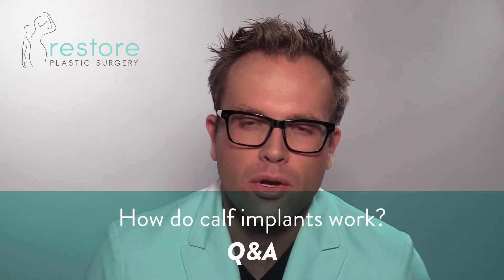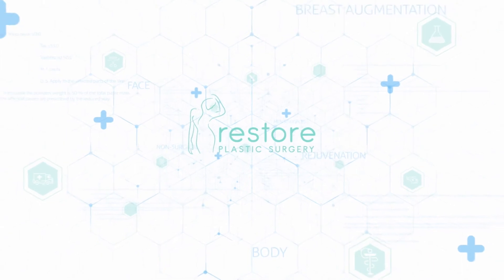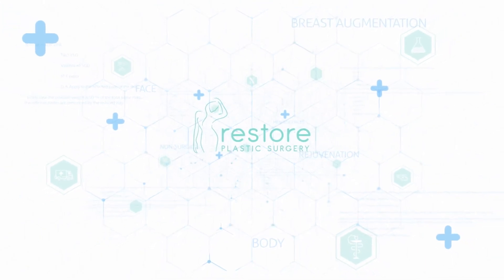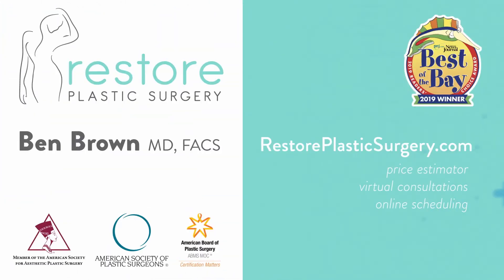Dr. Benjamin Brown, Plastic Surgeon - How do calf implants work? - Q&A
How do calf implants work